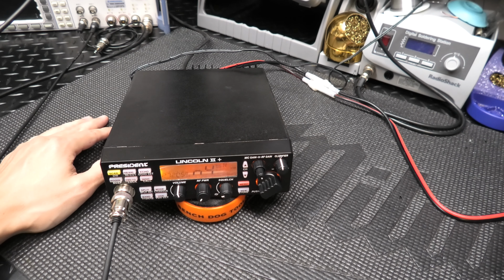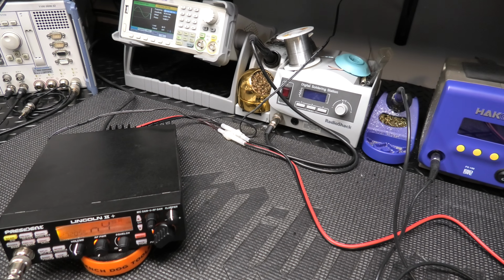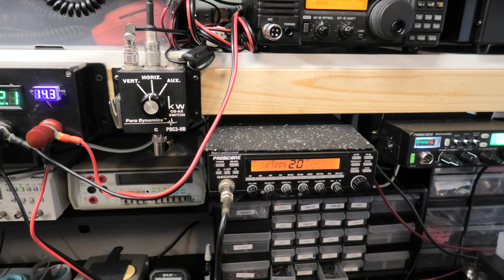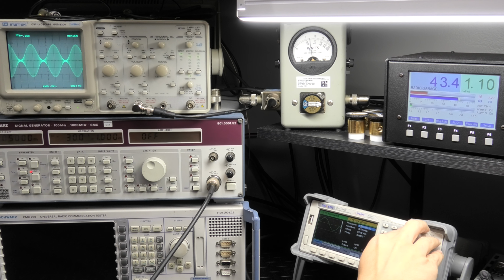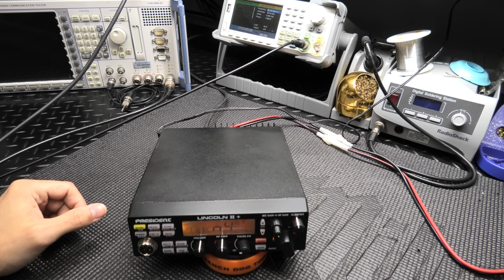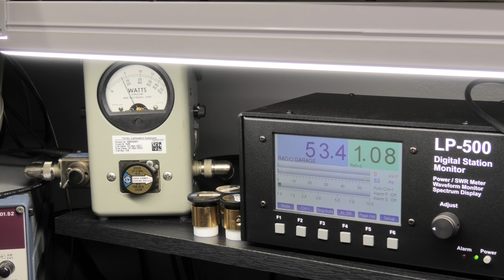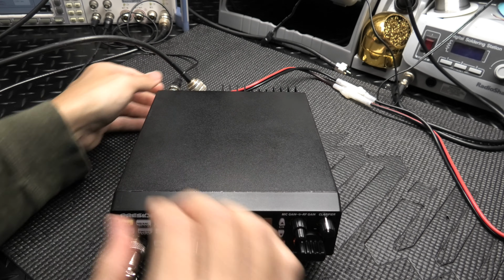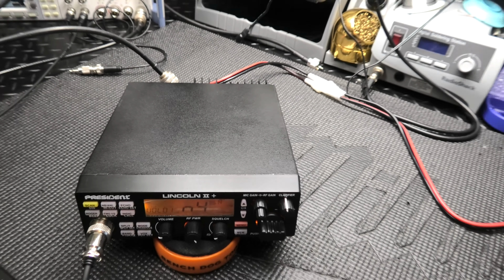Lincoln 2 Plus Audio Mods & Testing For Joe SSB CB Radio